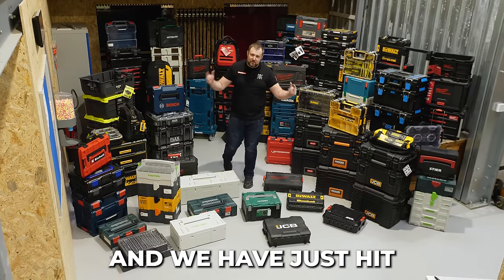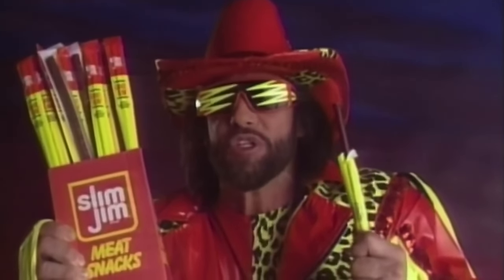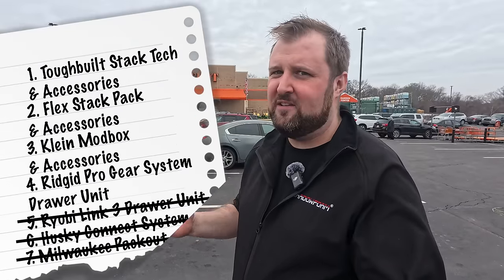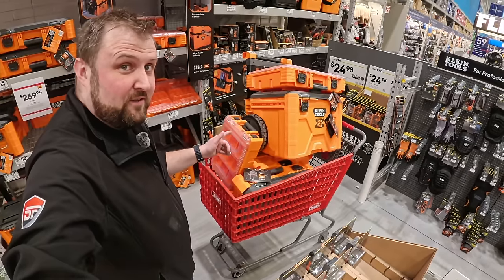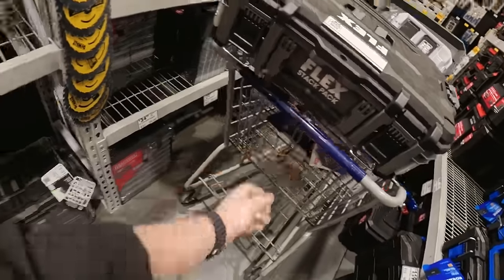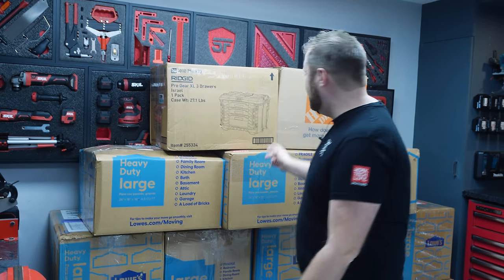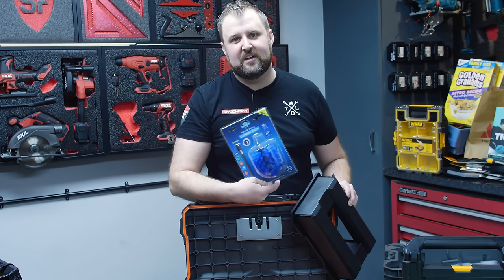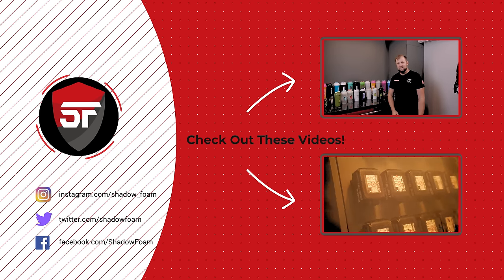I Flew to America to Buy 5 Toolboxes That Are NOT Available in the UK!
Is this the most mental toolbox collection in history?

To celebrate you guys helping us cross the 100K subscriber milestone, I decided to do a toolbox tour of the over 200 toolboxes in my collection from doing this Youtube channel! However, my collection is not complete as there are a lot of toolboxes that simply aren't available in the UK!

So I guess I'll have to fly the US to hunt them down! Follow me along on an epic American adventure, searching for toolboxes, finding quirky tools and experiencing the US culture for the very first time!

00:00 My toolbox collection
00:43 What toolboxes do I need to get?
03:01 Day 1 in America
05:41 Let's shop in Home Depot!
10:15 We're going to need a bigger Home Depot!
13:05 Let's shop in Lowes!
14:35 Look where I found the @ToughBuilt
17:48 One last Lowes!
21:39 Let's get it packed and shipped!
27:18 Back in the UK
28:08 Unboxing American Goodies
32:41 let's see the whole toolbox collection!